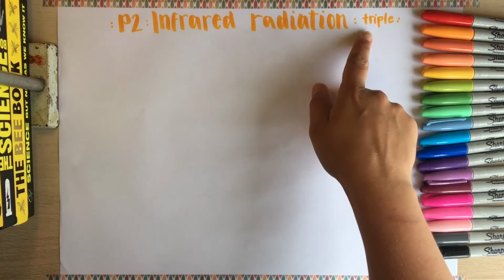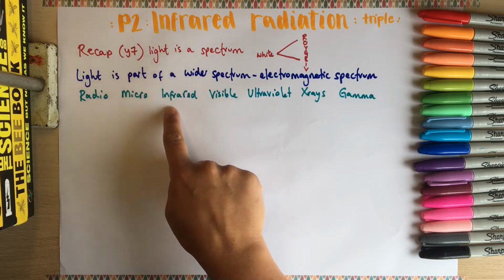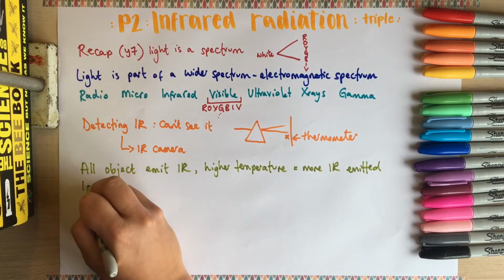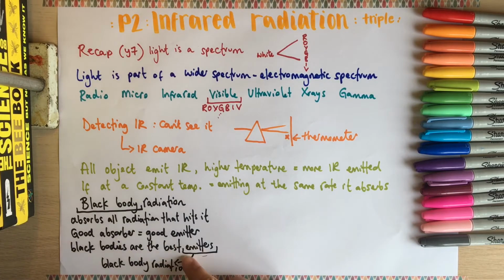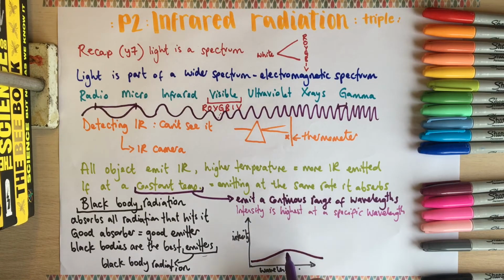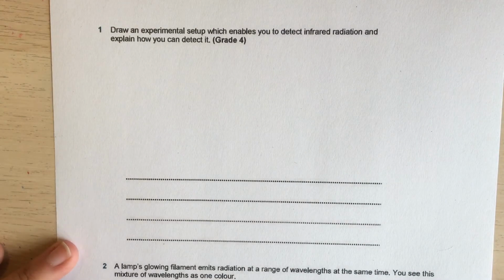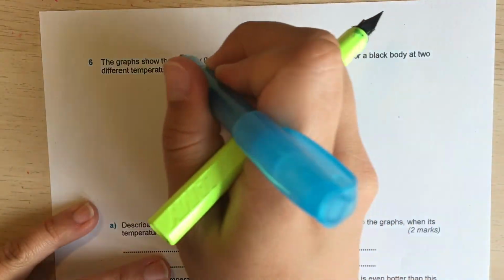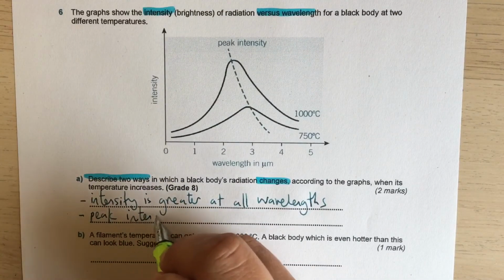P2 infrared radiation: triple